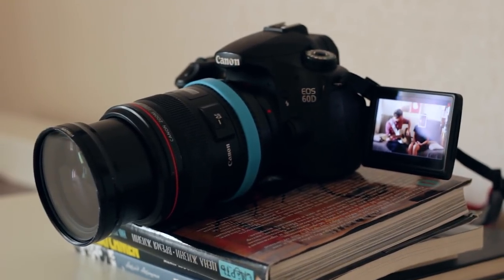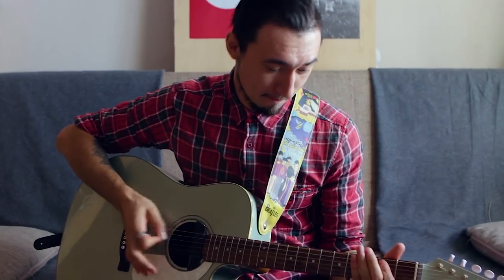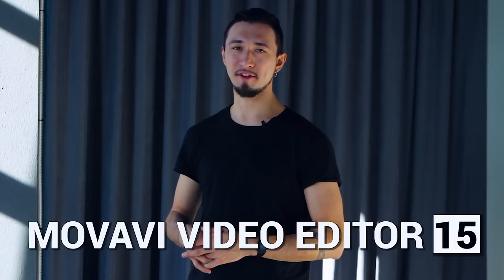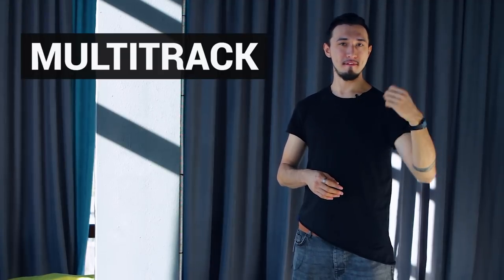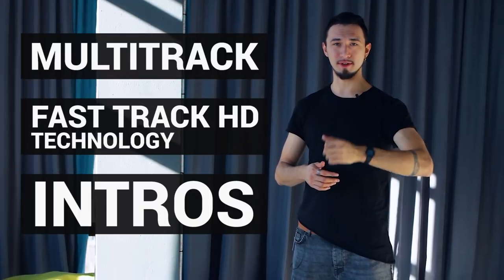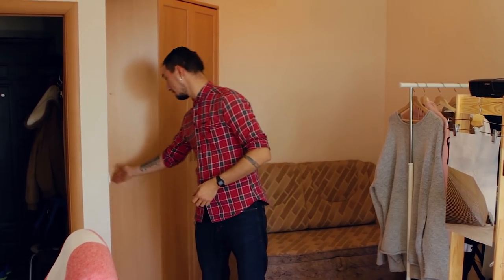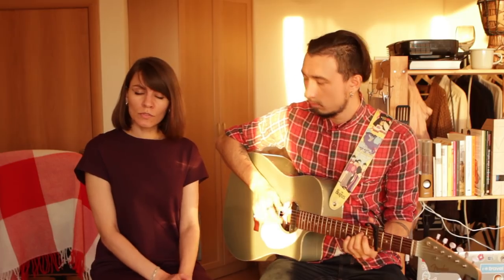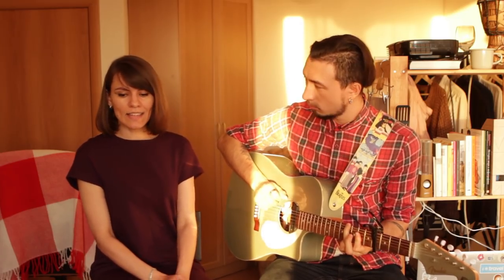How to shoot a cover song video: creating a cover at HOME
How to shoot a cover song: creating a cover at HOME
Good sound is essential for creating an unforgettable cover song recording.

Many YouTube users got to be internet stars by creating and uploading cover song videos. In today’s episode, we’re going to explain what cover videos are! Enjoy!

Good visuals play an important role in any type of video. If the lighting is set up well, your viewers will enjoy not only your musical talent but the appearance of your cover. Take a look at our tutorial on how to set up lighting when you’re on a budget

Was this episode good for you? The Movavi Vlog team is ready to surprise you with new and fascinating tutorials on filming, montage, and videoblogging.

FRAME ARRANGEMENT. Here are a few suggestions for alternatives to the frame arrangement at home. You can shoot using a wall as a background, but if the background contains some details of your living space including pillows, posters, or books - it’s much more interesting – it lets your personality come through. Another option is to use the room’s perspective as a background.

LIGHTING. If possible avoid using ceiling lighting. This kind of lighting is quite weak, doesn’t light your face properly, and casts weird shadows. If you have a bright room like mine and the windows let sunlight in, use it! Shoot your video in front of the window with natural light.

CAMERA. If you remember our tips on setting up the lighting, a cheap digital camera, an action-camera or even your smartphone will work for your cover video.  But this is music, so the most important thing is the sound.

SOUND. Think about the room you’re recording the sound in. When there are a lot of things in the room - furniture, curtains, wallpaper - these help to reduce sound reflection. You can choose the microphone that matches your budget: camera microphone, phone mic, stereo or lavalier mic, professional condenser microphone.

Here are some more useful videos on the Movavi Vlog:

Understanding frame composition can be really helpful when you’re trying to impress your viewers. Learn more in our tutorial on this topic

During montage, you can easily adjust colors to match the mood of your cover song. Take a look at our tutorial on the basics of color correction

Our episode on how to record a voiceover for your video contains many useful tips on how to work with sound. Learn how to record your voice properly